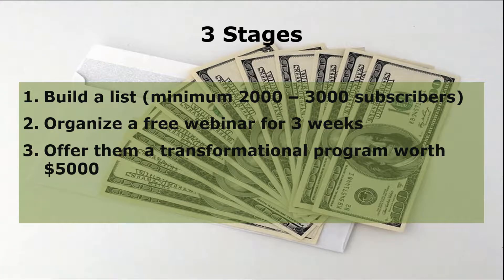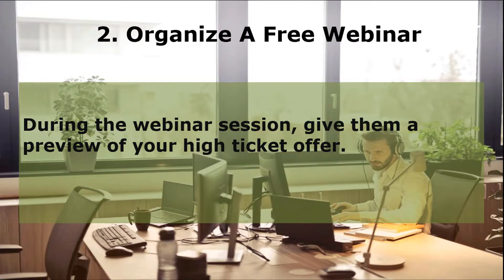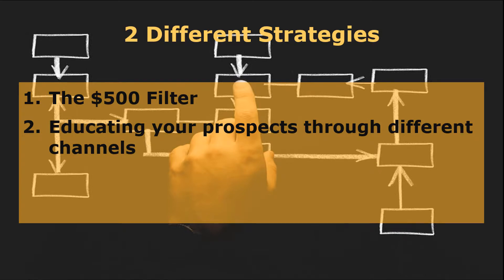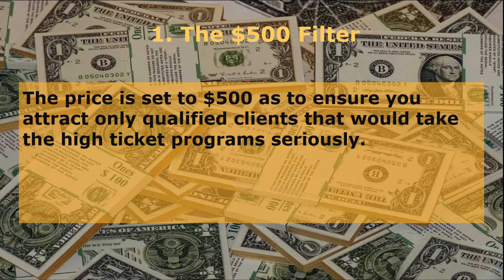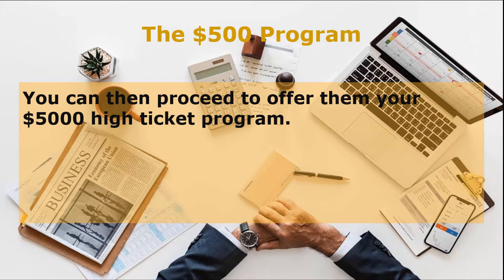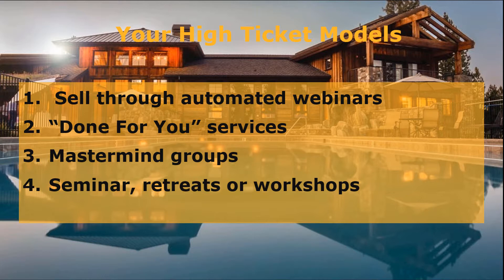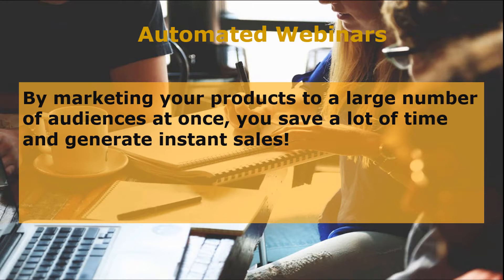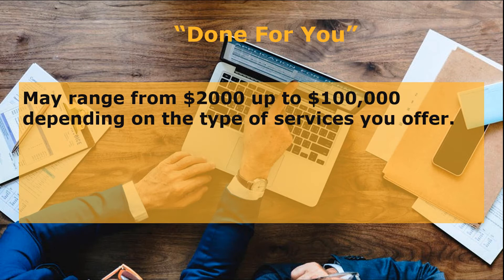Your Step By Step Guide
You are entertaining the idea of building your 7 figure online empire and projecting your worth.
You acknowledge the struggle that you are going through, where you realize should earn more than what it is you possess now.
You are ready to pave the extra mile with your online business.